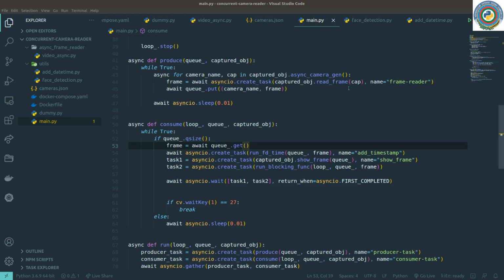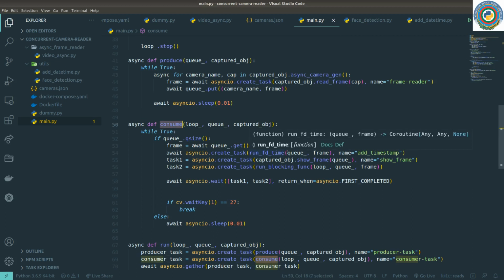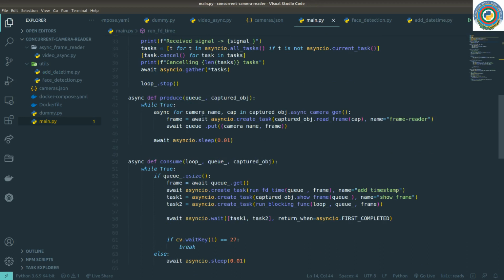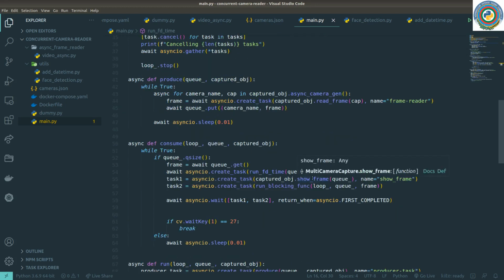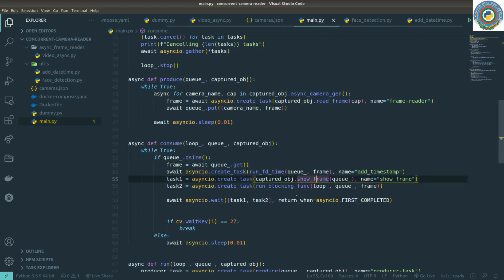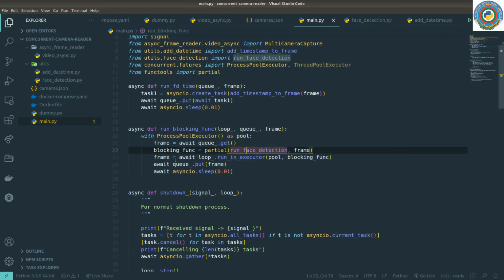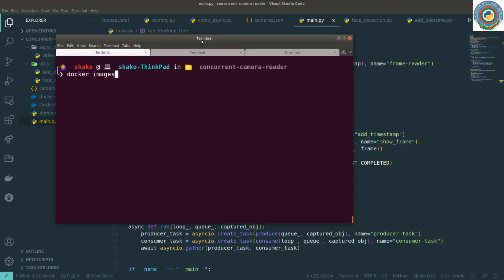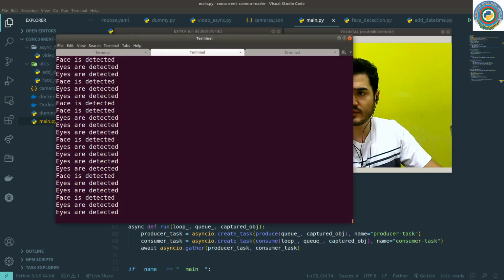14. Adding async Queue support - (part 2)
In this video we are editing remained functions to use our global Queue object.
The code changes will result in Queue full issue which is crucial to understand at this point.